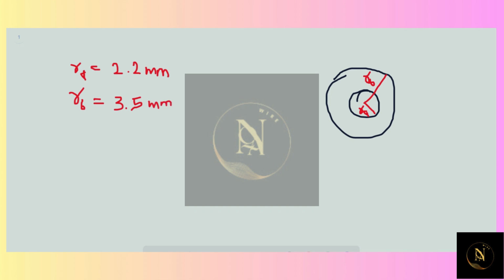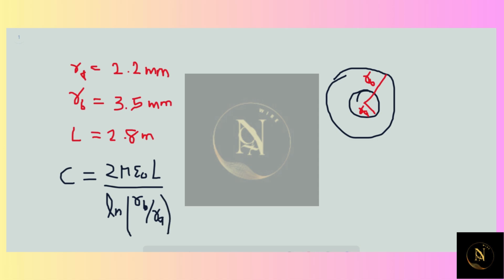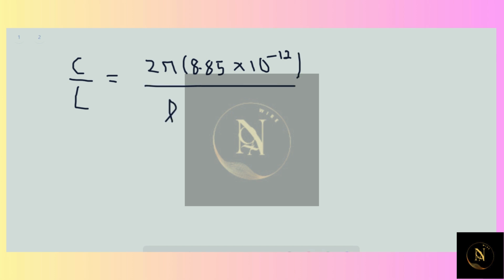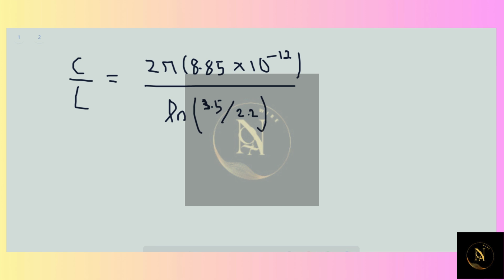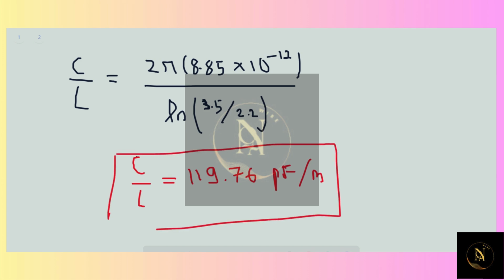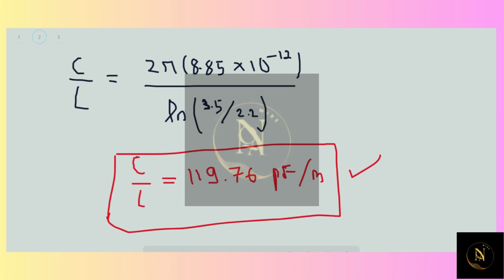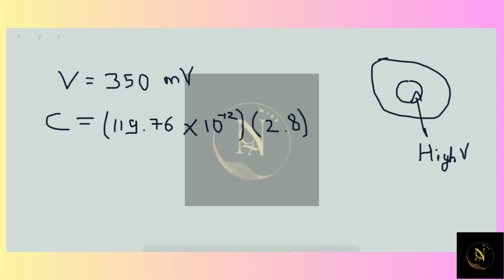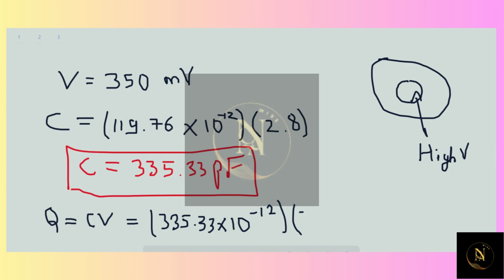[Physics] A cylindrical capacitor has an inner conductor of radius 2.2 mm and an outer conductor